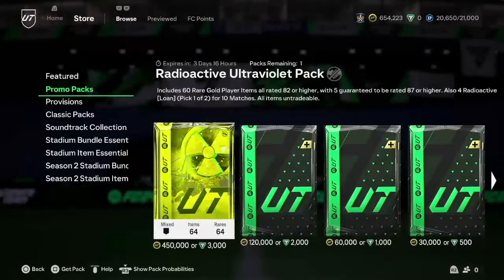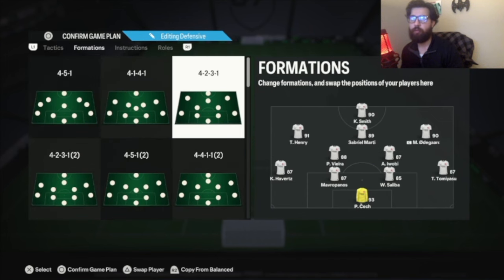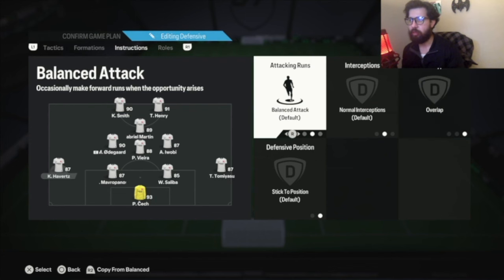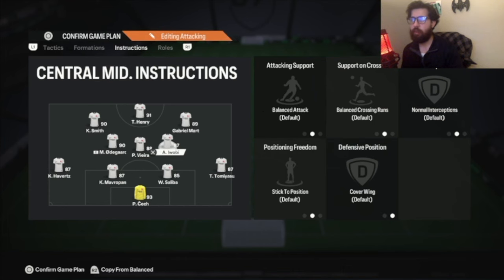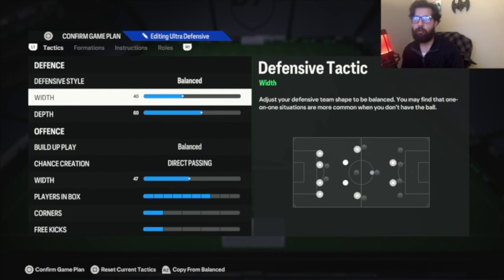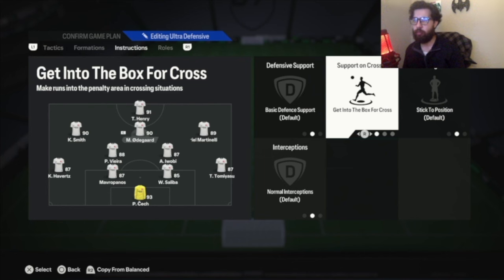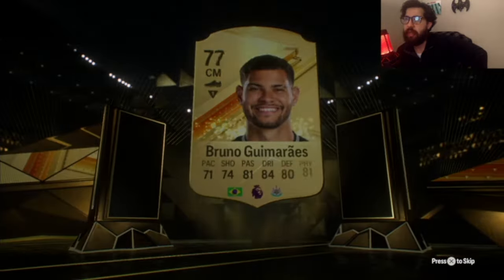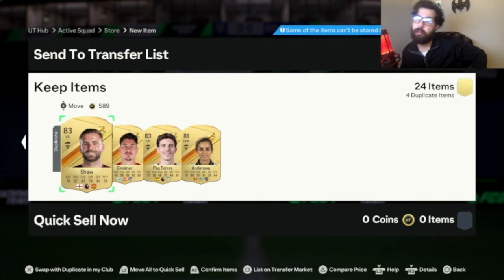🚨BEST META Tactics for Rank 1 *AFTER* TOTY- Fut Champions Full Set Up Tutorial - EA FC 24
What is up guys! This EA FC 24 ultimate team video contains the full tactics and instructions for the fut champions weekend league that I will be using and have been working on since the beginning of this game! I go in detail on how to set up the instructions and tactics and if you need me to go in more depth, just go into my channel and search up all the custom tactics. they will be on there! leave a like and subscribe! If I get 50 likes on this video, I will know you guys like them and they worked out for you guys. May the fifa Gods be on your side this weekend! and don't forget to actually have fun while playing. See you guys later!

❗️Save 6% of FC 24 coins, buying with code "Eli" at U7BUY